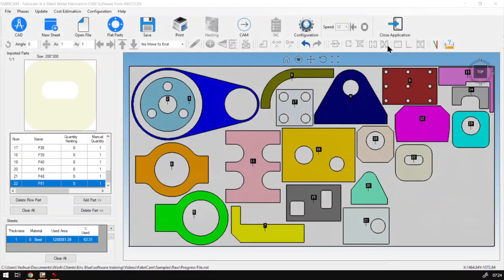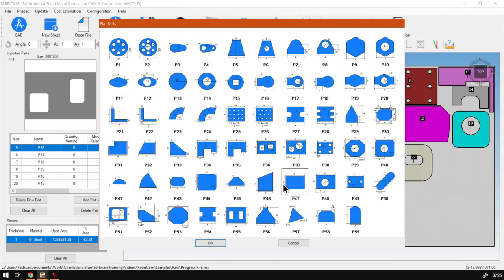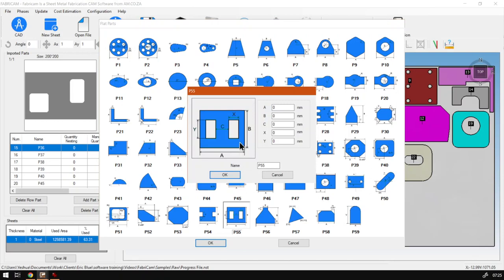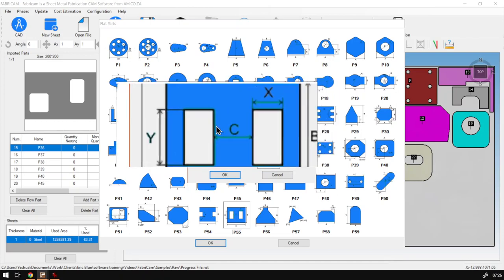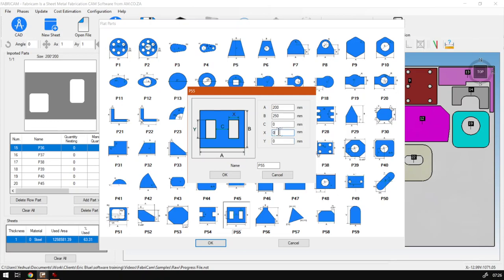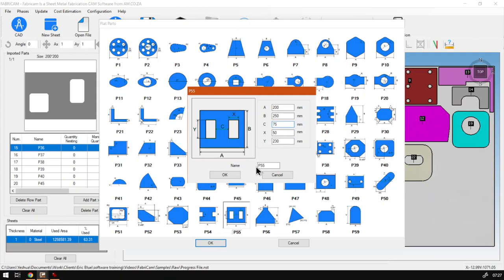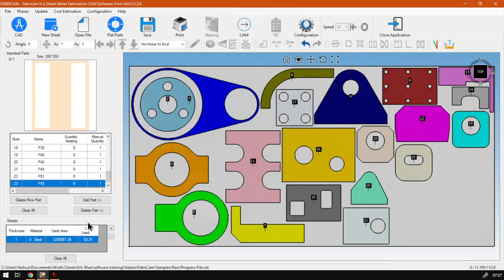FabriCAM Software P55 Advanced Tri Rectangles (Part 24) Step by Step Video Tutorial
When it comes to the Rectangle combination shapes that we have covered, this is by no means the most advanced one.

But with that being said it is in my opinion one of the nicer ones to work with.

This video is part of a Mini-Series. Next video covers P56 Advanced Home Shape. Previous video covered P51 Rounded Rectangle Combo.